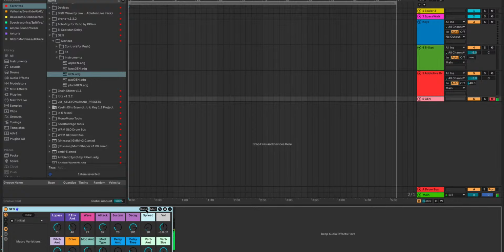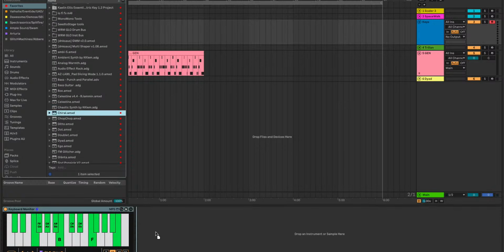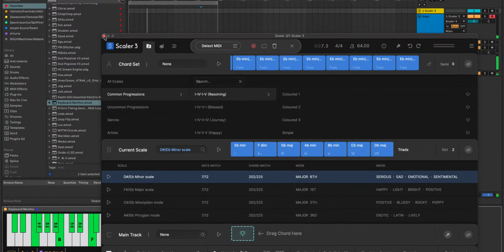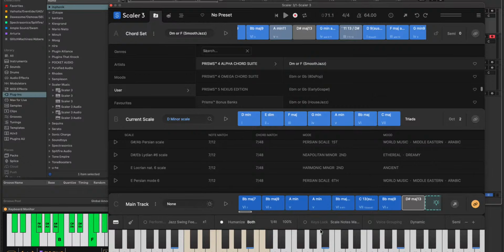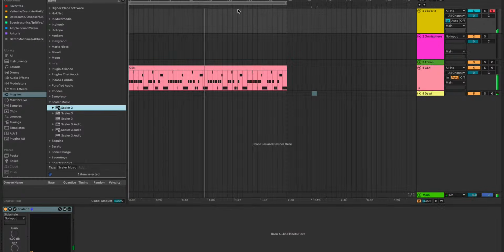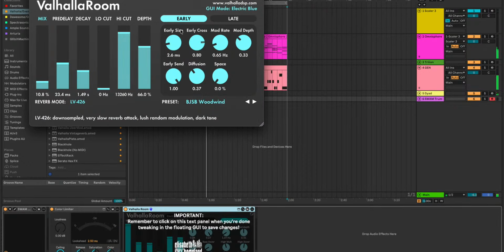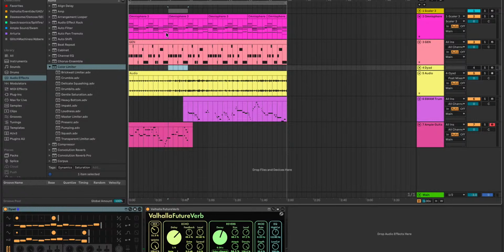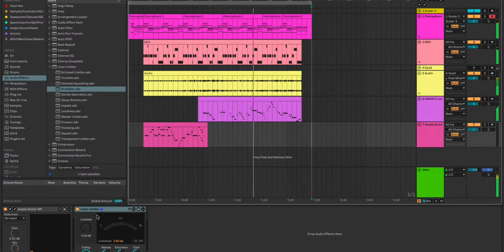Lets make some music....